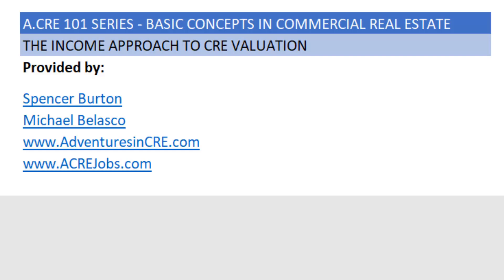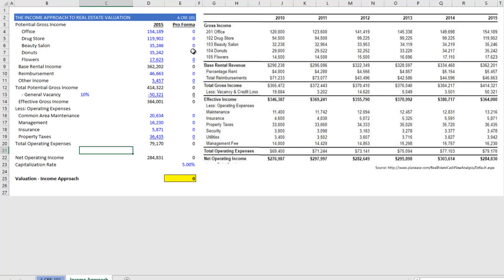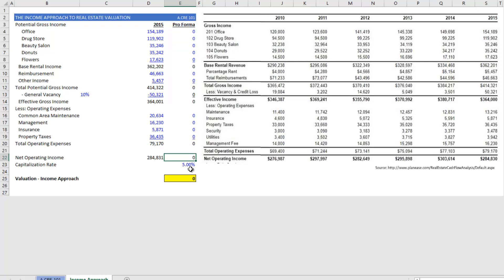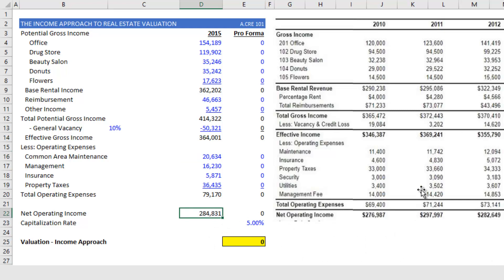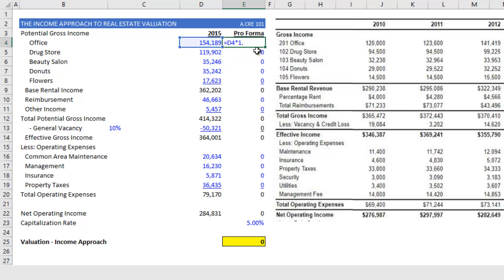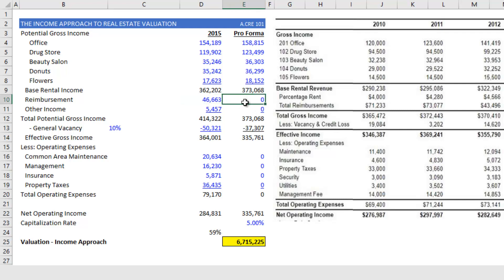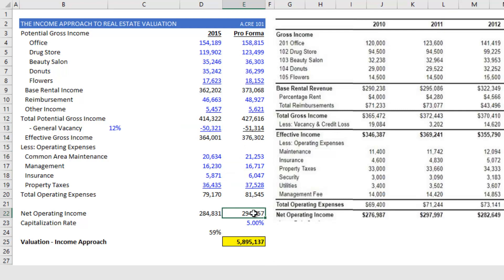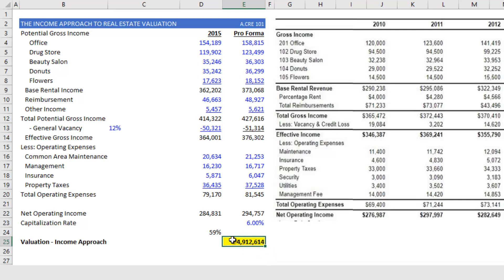How to Use The Income Approach to Value Income-Producing Property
This video is a companion to our A.CRE 101: The Income Approach tutorial over at AdventuresinCRE.com. To check out the entire post and download the Excel file:

00:00 - Introduction and Overview
00:17 - Explanation of the Income Approach
02:48 - Example: Valuing a Hypothetical Property